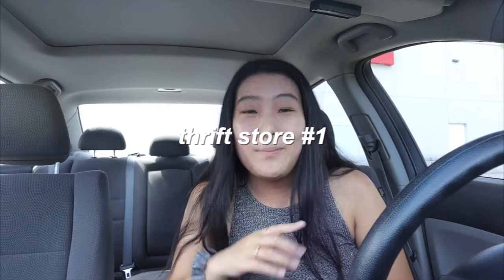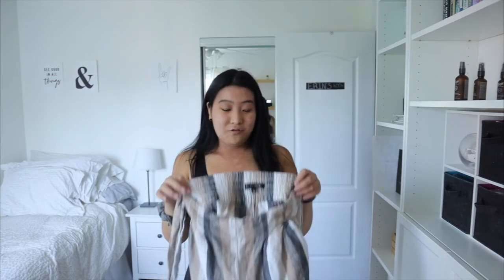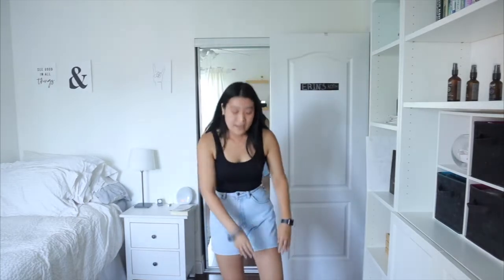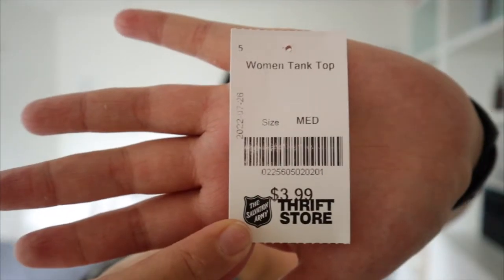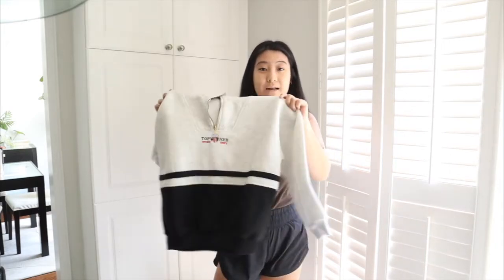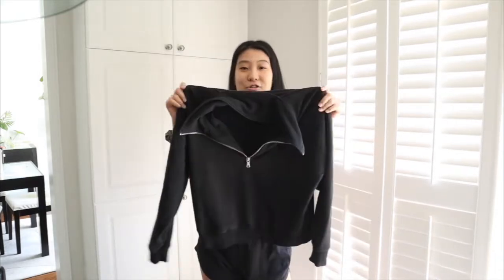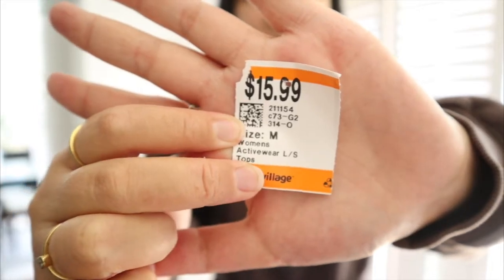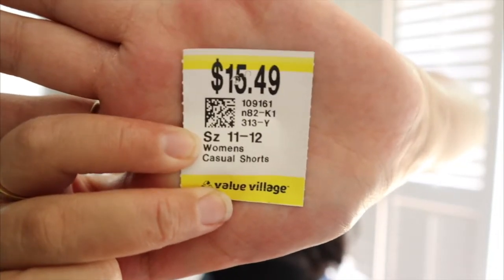Thrift with me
this video is a little all over the place, but nonetheless, hope you enjoy my thrifting adventure!